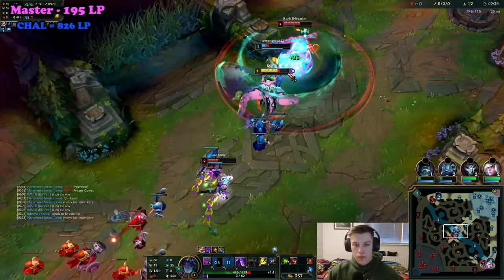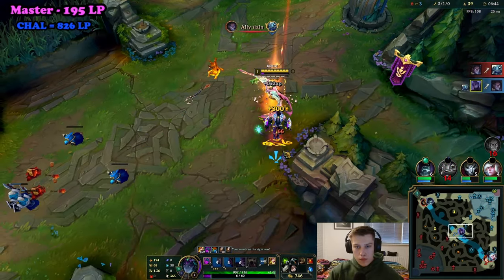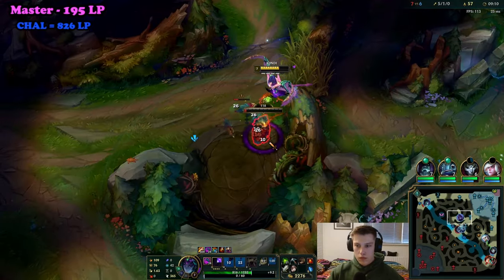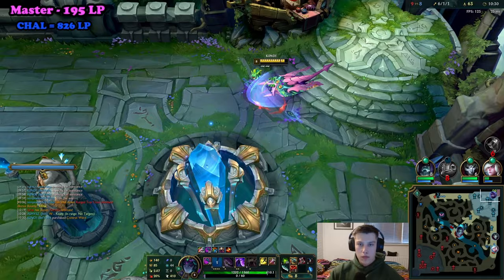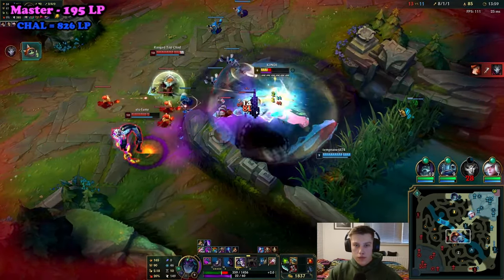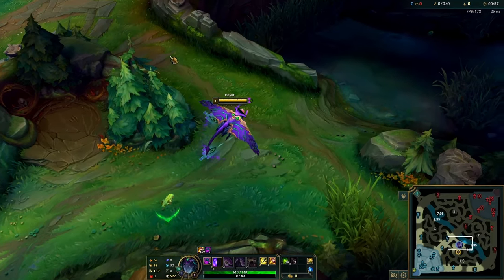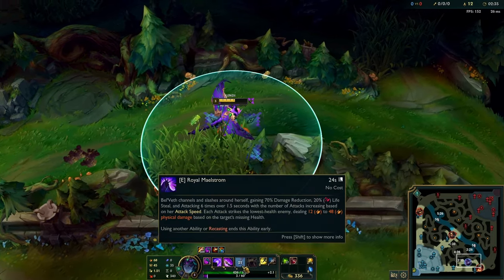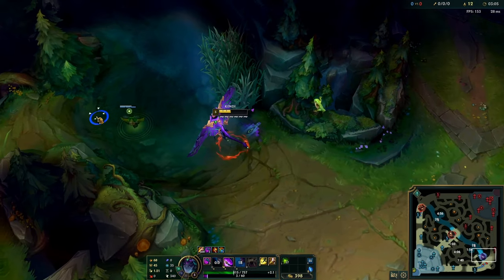Rank 1 Bel'Veth WORLD! - Tips & Tricks For Bel Veth Jungle